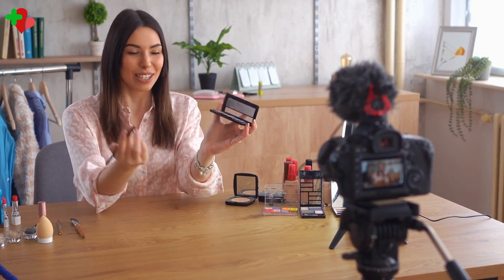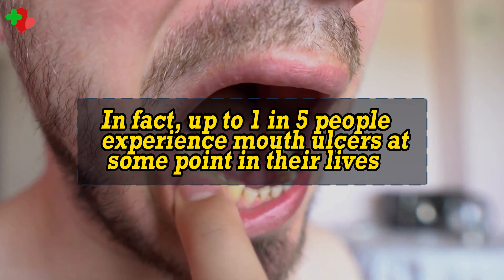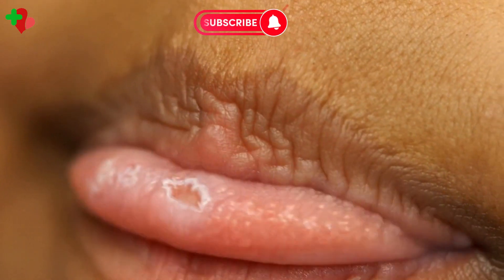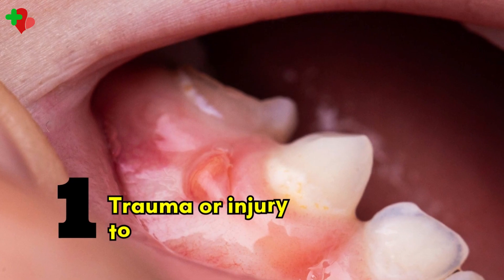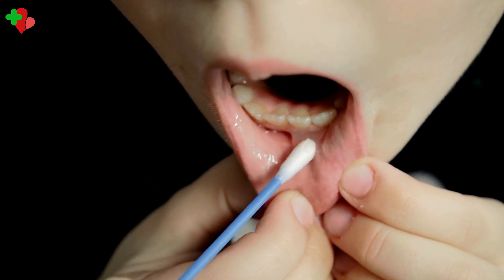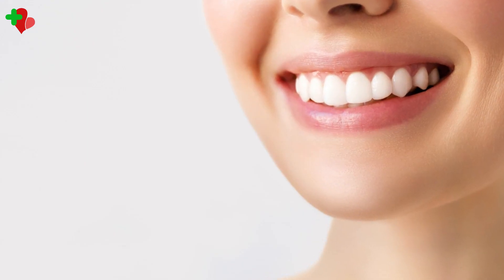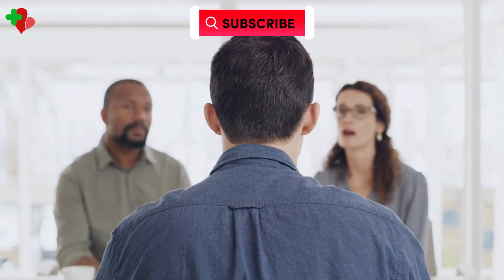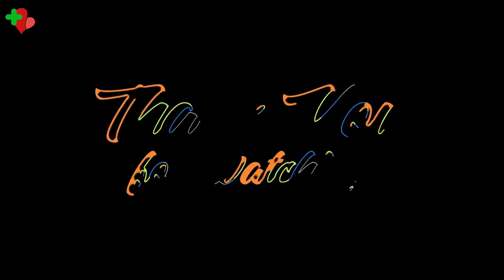Mouth Ulcers: What They Are? Causes and Effective Treatment Options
In this video, we're diving into the world of mouth ulcers! Have you ever experienced that annoying, painful sore inside your mouth that just won't seem to go away? Well, you're not alone! Mouth ulcers, also known as canker sores, are a common problem that affects millions of people. In this highly informative video, we'll take a closer look at what causes mouth ulcers, what they are, and most importantly, effective treatment options to get rid of them fast. We'll cover everything from over-the-counter remedies to prescription medications and natural home remedies, so you'll have all the tools you need to tackle mouth ulcers head-on. So, if you're ready to learn how to say goodbye to those pesky sores once and for all, hit the play button and let's get started!
00:00, Mouth Ulcers: What They Are?
00:29, In fact, up to 1 in 5 people experience mouth ulcers
01:17, Trauma or injury to the mouth
01:22, Certain foods, such as citrus fruits
01:48, Effective treatment options for mouth ulcers
02:39, We hope you found this information helpful and informative
03:08, Don't forget to hit the like button if you found this video helpful